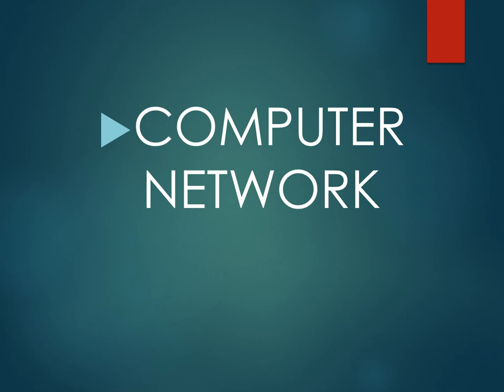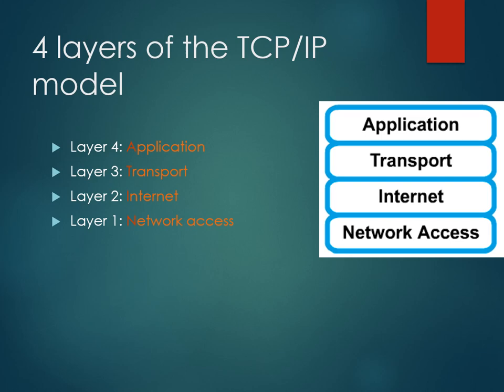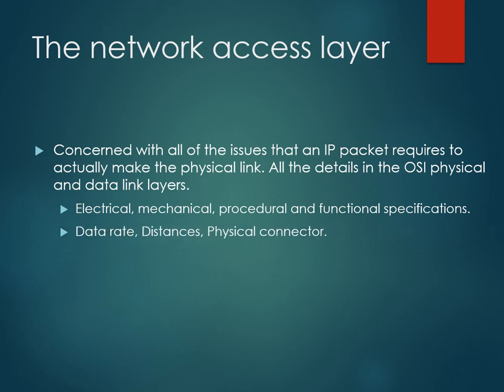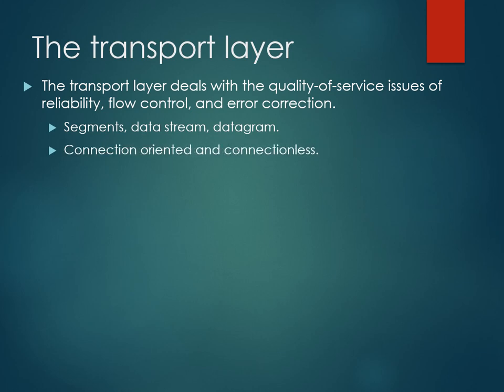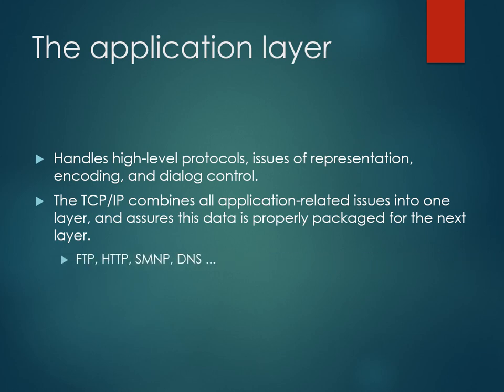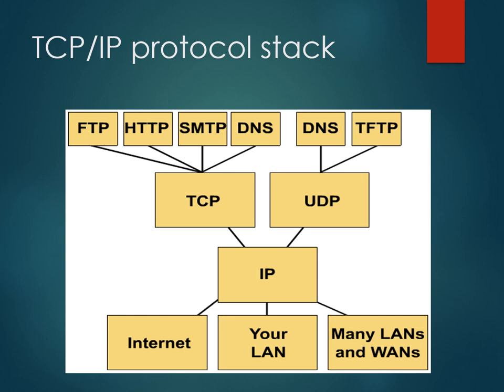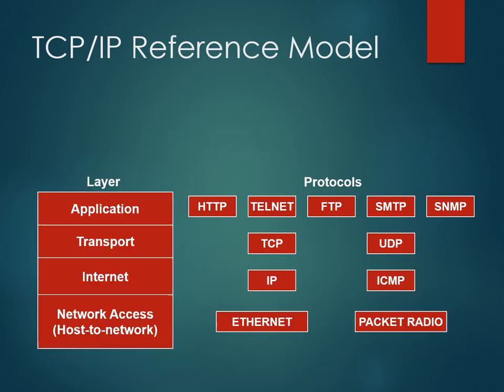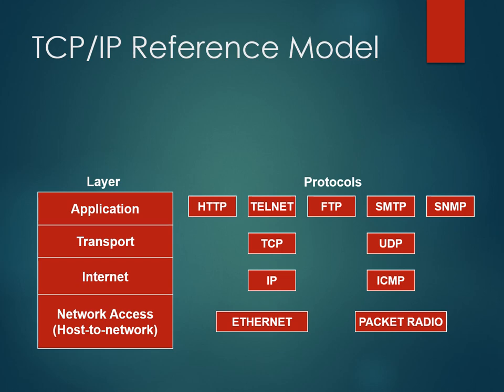Transmission Control Protocol/Internet Protocol (TCP/IP) Model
The Internet protocol suite, commonly known as TCP/IP, is the set of communication protocols used in the Internet and similar computer networks. The current foundational protocols in the suite are the Transmission Control Protocol (TCP) and the Internet Protocol (IP), as well as the User Datagram Protocol (UDP).

OSI and TCP/IP Networking Models Review
What is the TCP/IP Model? | Layers, Structure & Functions
What are the layers of TCP/IP model?
What is the use of TCP/IP model?